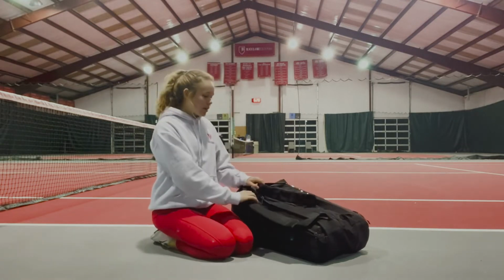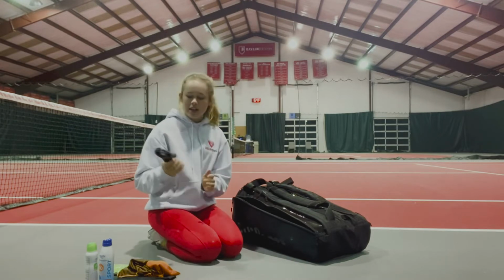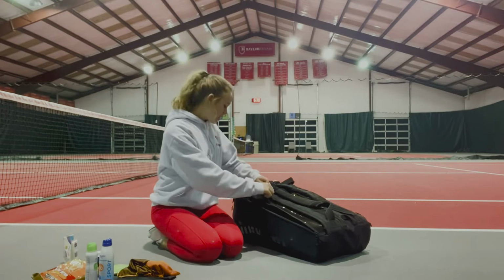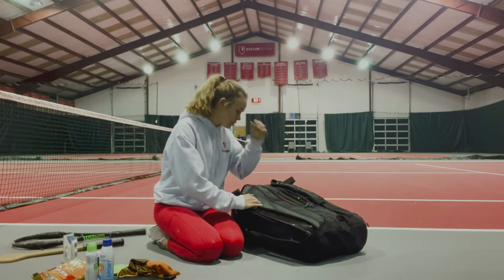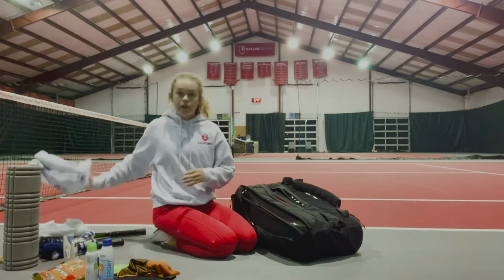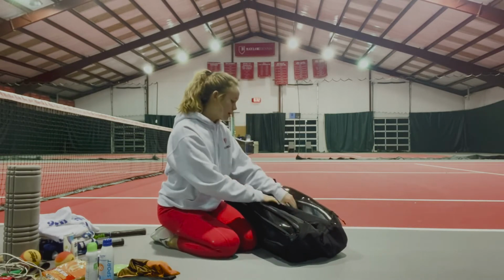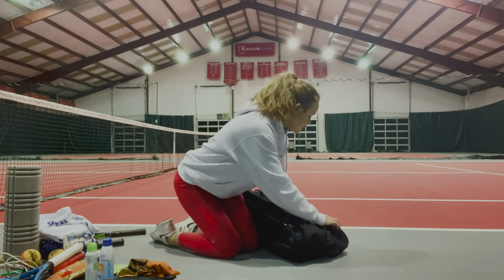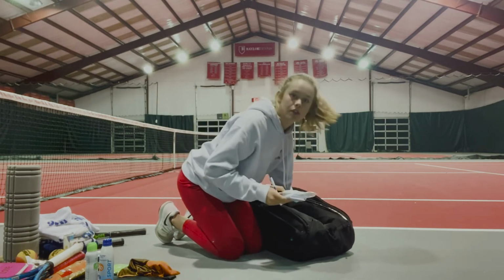What I Keep in My Tennis Bag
This is everything I keep in my tennis bag. Hope y’all find this video helpful! :)